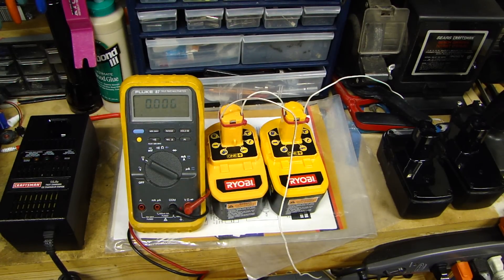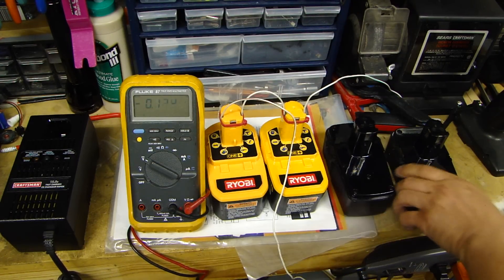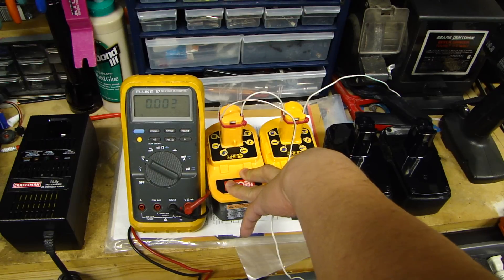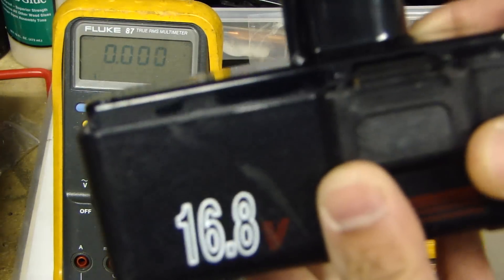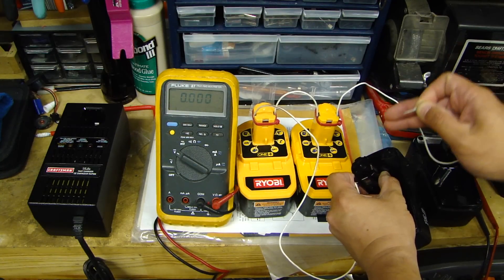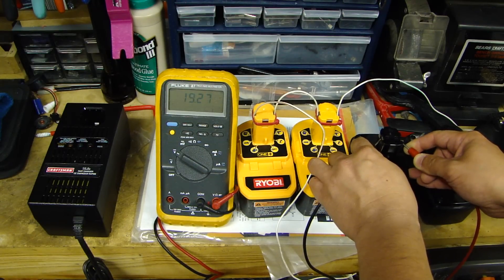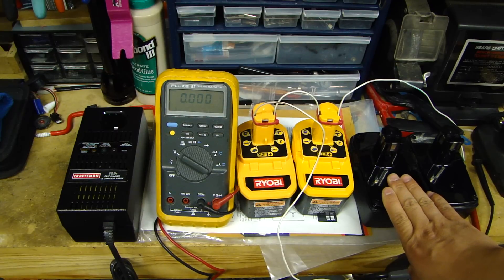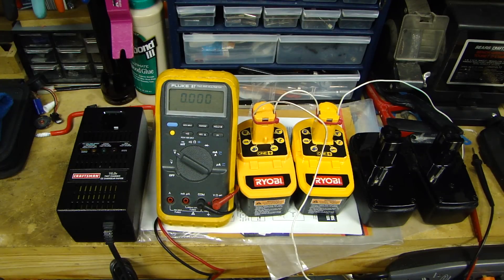How To Revive & Fix a Bad NiCd Rechargeable Tool Battery - Part 1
Buy Milwaukee M12 Cordless 3/8" Drill / Driver & 1/4" Hex Impact Driver

DEWALT DCD777C2 20V Li-Ion Brushless Compact Drill Driver

P261 Impact Wrench Tool Only

P261 Impact Wrench Tool & Battery Combo

Ryobi P1832 18V One+ Handheld Drill/Driver and Impact Driver Kit

TOOL ACCESSORIES:
DEWALT 40 pc Screwdriver Impact Bit Set DWA2T40IR

DeWalt Impact Ready 3-Piece Socket Adapter

DEWALT Drill Bit Set, Titanium, 14-Piece

PROCEDURE:
** THIS WILL ONLY WORK FOR NICD BATTERIES - DO NOT DO IT TO NIMH OR LION **
This video will show you how to fix a bad or old NiCd battery for your cordless power tools. You need to have a power source that is double the voltage of your current battery. So if your battery is 18V, then you need a power source at 36V. You can use other cordless batteries and connect it in series.

The procedure is this:
1) let your bad battery drain to no voltage
2) connect the (-) lead of the 36V to the (-) lead of the 18V battery
3) quickly tap the (+) lead of the 36V to the (+) lead of the 18V battery, and repeat this quick tapping for 6-7 seconds, then STOP tapping it
4) you can use a multimeter to check the old battery and you should see a voltage of what that battery is rated for
5) now let the old battery sit for 15 minutes so the cells inside can cool down
6) put the old battery in the proper charger and let it charge fully
7) the battery should be as good as new
8) if it's not, you can repeat the above procedure couple more times